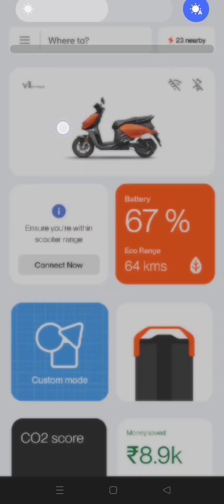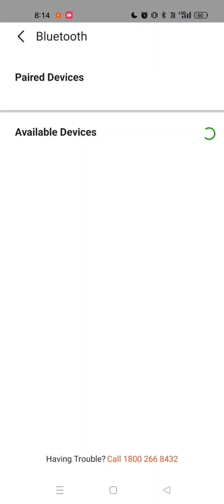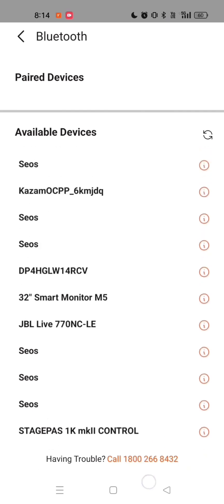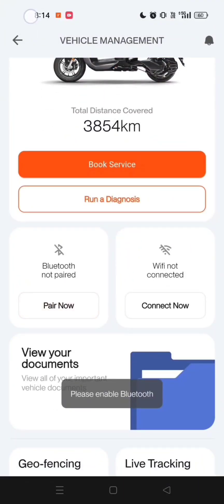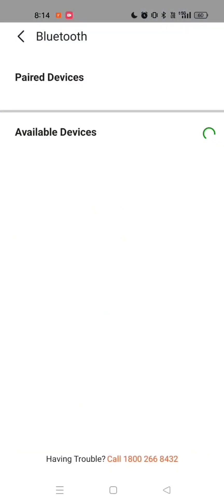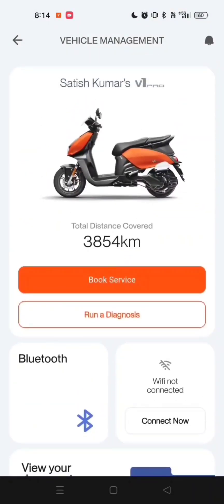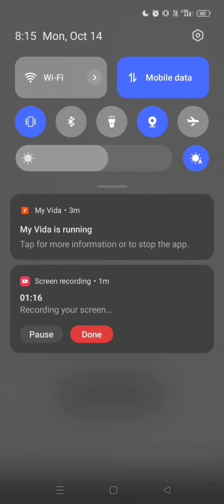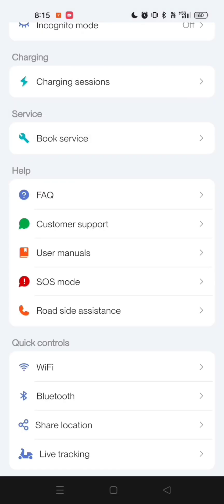How to Connect the Bluetooth in My VIDA App?